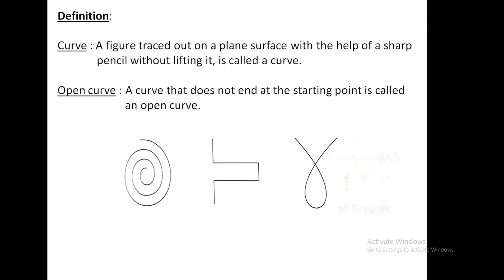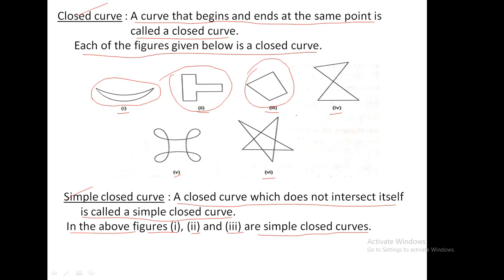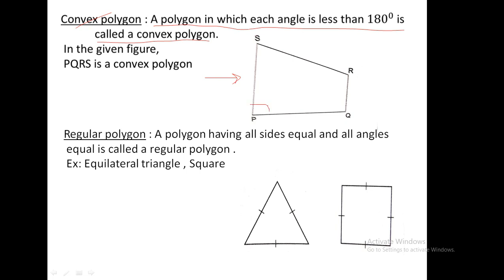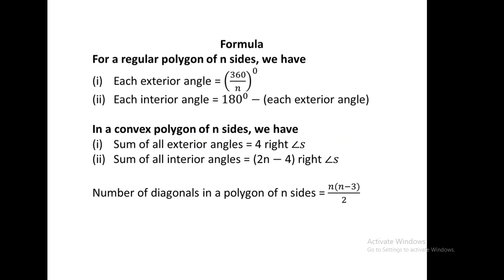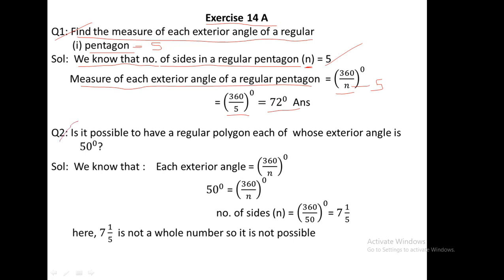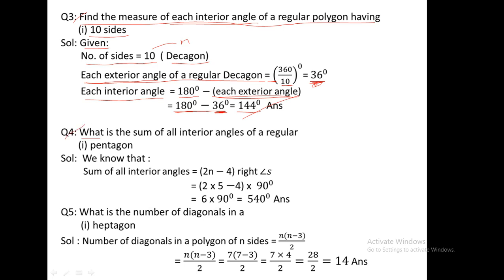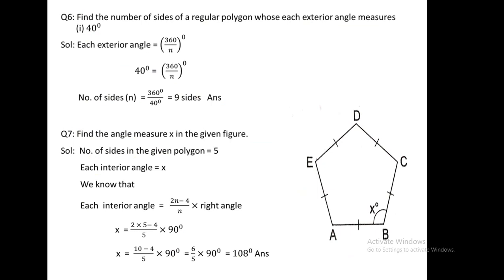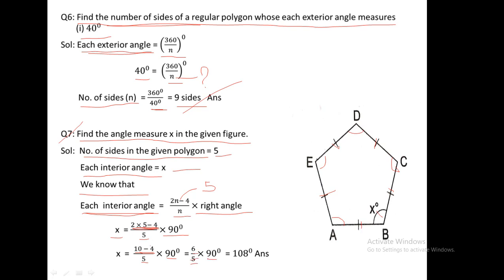Class 8 Mathematics Chapter 14 -Polygons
CBSE, NCERT Class 8 Mathematics Chapter 14 -Polygons